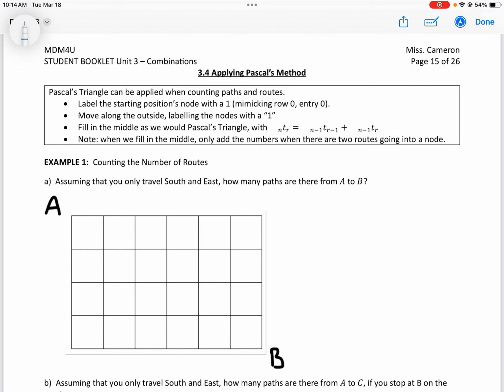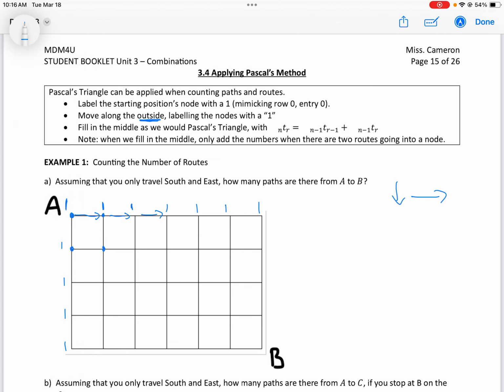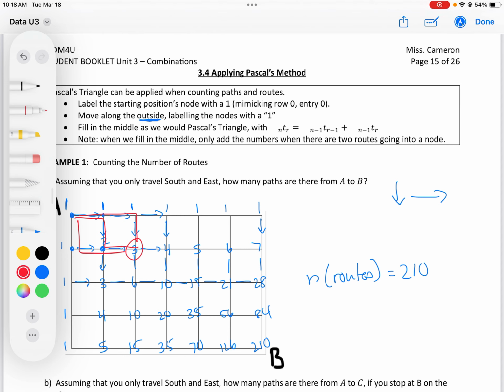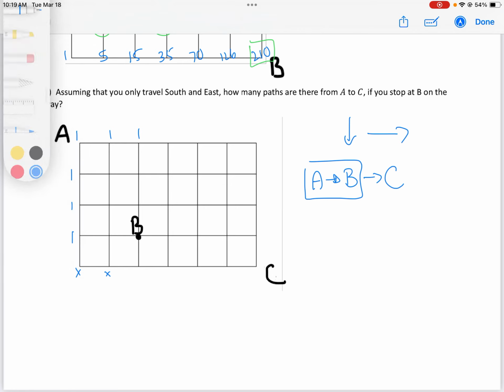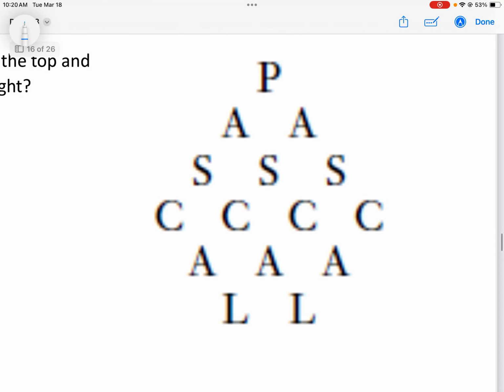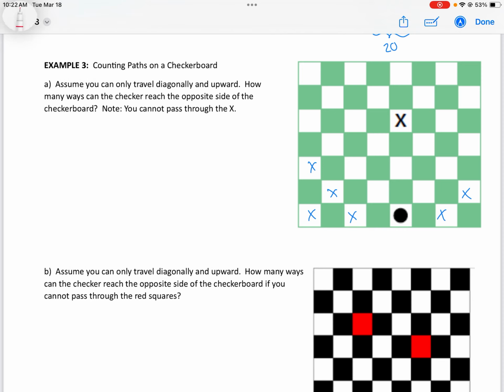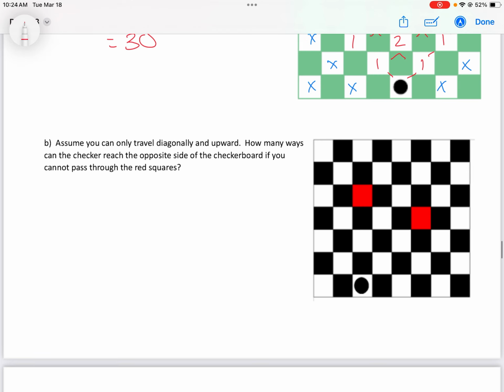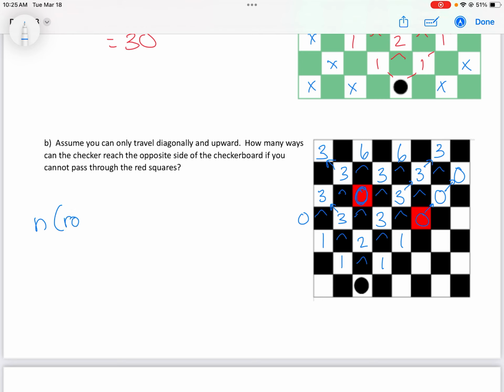MDM4U 3.4 Applying Pascal's Triangle